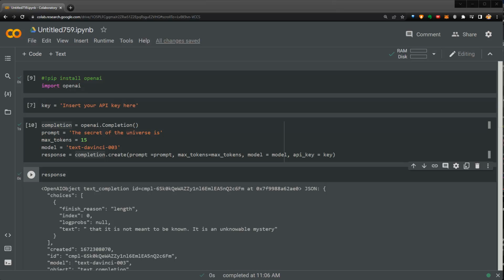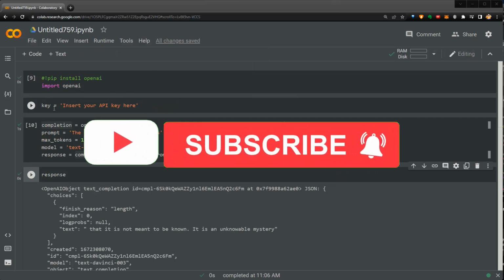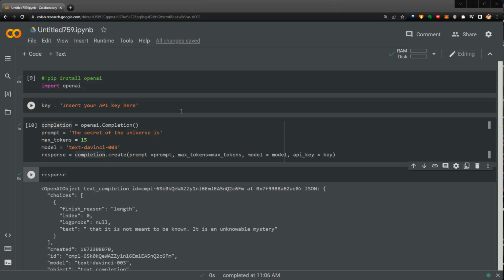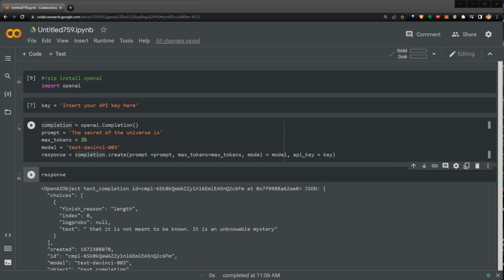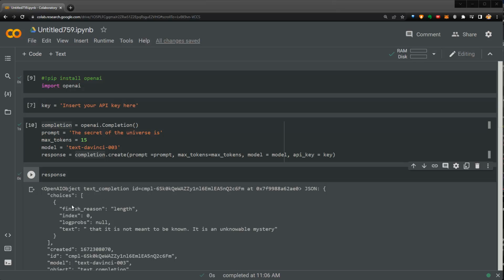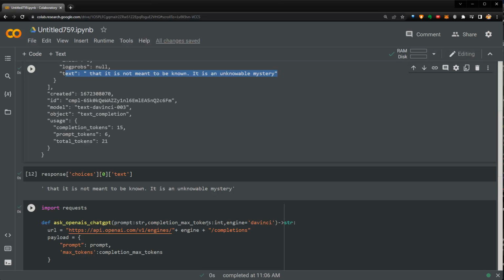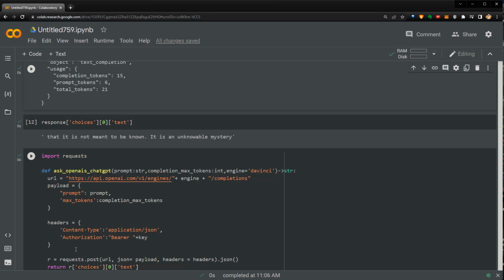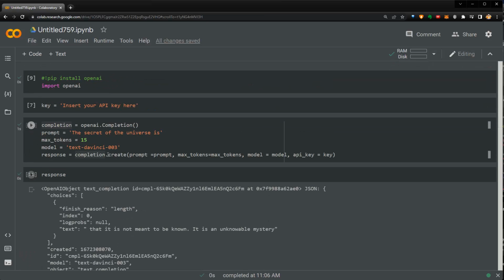openai chat gpt 3 hands on demo in python